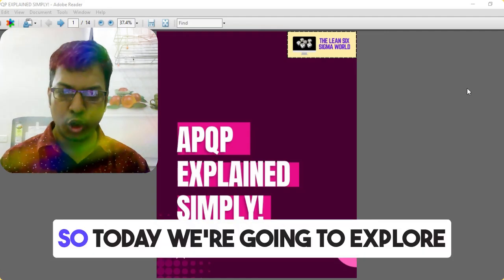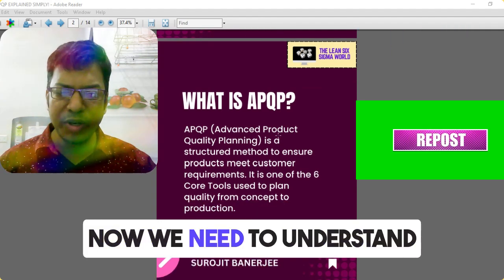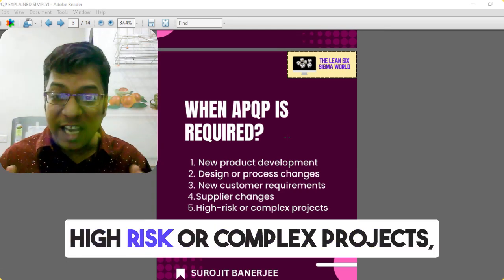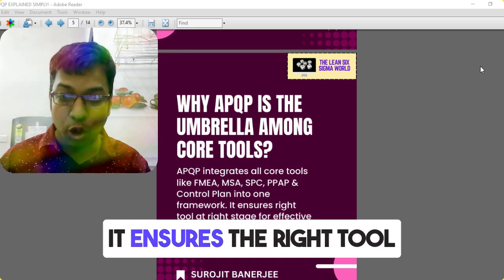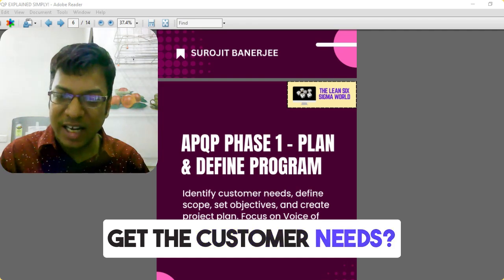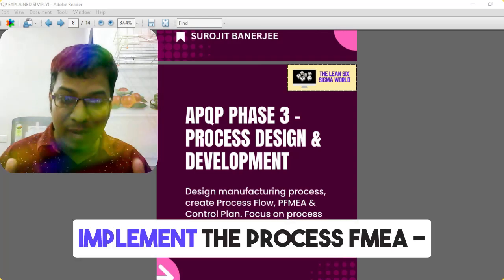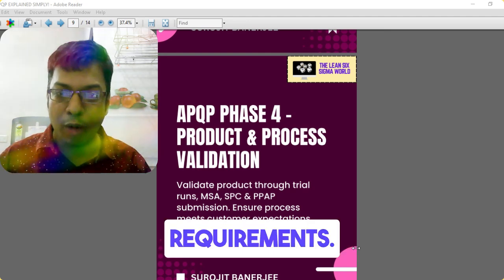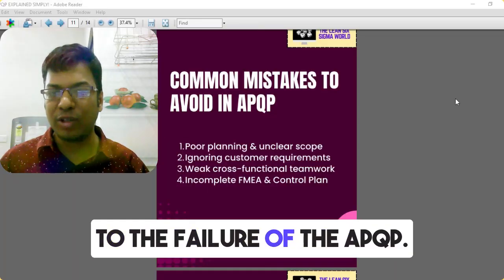Advanced Product Quality Planning (APQP) Explained! I The Lean Six Sigma World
🚀 Want to master Advanced Product Quality Planning (APQP) in a simple and practical way?

In this video, The Lean Six Sigma World explains APQP step-by-step, including its phases, benefits, and real-world application in quality management. This is one of the 6 Core Tools used in industries to ensure product quality and customer satisfaction.

🎯 Whether you're a beginner or professional, this video will help you understand how APQP improves process efficiency and reduces risks in product development.

👉 Learn | Apply | Improve with Lean Six Sigma concepts!

🔍 🔥 Top 5 User Search Queries Answered In This Video
1. APQP explained in simple terms
2. What is Advanced Product Quality Planning
3. APQP phases and process
4. When & Where APQP is Applicable?
5. Why APQP is the Umbrella among Core Tools?

📢 WATCH COMPLETE VIDEOS ON CORE TOOLS